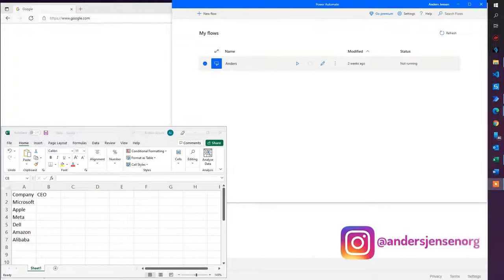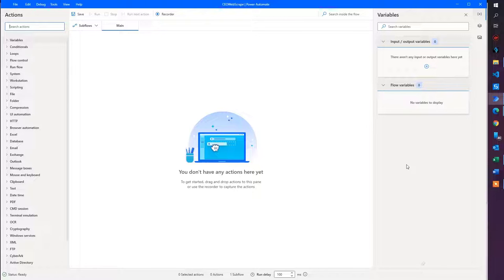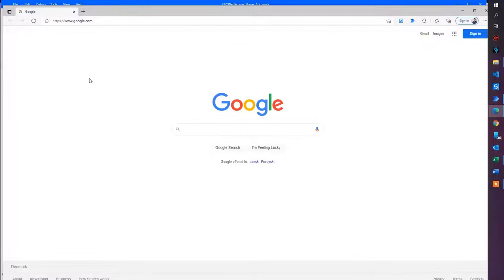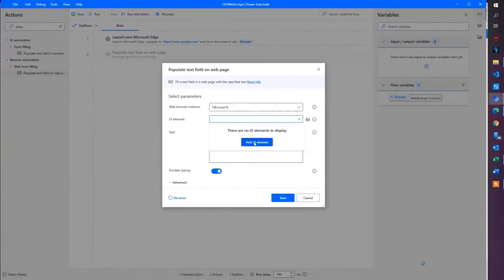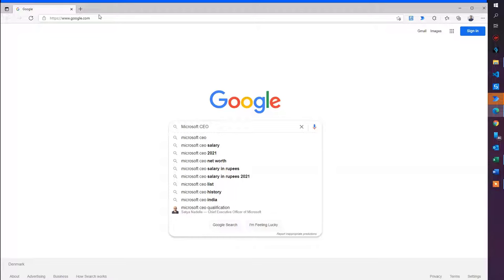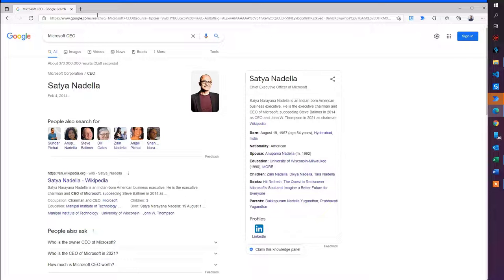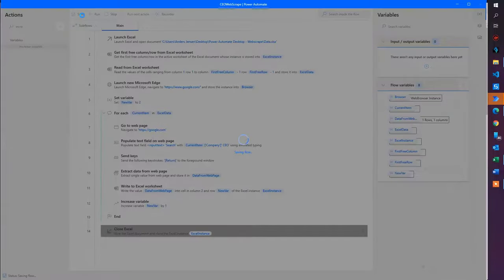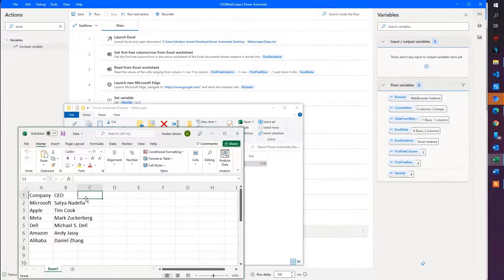Power Automate Desktop: How to Read Excel, Do an Online Search, and Write the Result Back to Excel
This video tutorial shows how to read data from an Excel sheet, do an online search, web scrape the results, and write it back to Excel with Microsoft Power Automate Desktop. Web automation and web scraping error handling are also covered.

- Join my network with 12,000+ RPA Developers, where we solve RPA problems, network, and help each other upgrade our careers. It's free!

🎤 Microphone
Rode Wireless GO II =
Blue Yeti =

0:00 Intro
We want to read data from Microsoft Excel, perform an online search (Google), web scrape the data, and write the result back in the Excel sheet. All made by Power Automate Desktop.

1:24 The simple solution
We start by creating a simple solution in Power Automate that does a static web search and scrape the data (= we'll wait by adding the Excel part). Then, use the Launch new Microsoft Edge Action to open Edge with a start URL. Next, we can send a text to our search field with a Populate Text field (it's straightforward to work with UI elements). To send an Enter click, use the Send Keys actions. Learn to use variables as well.

9:10 The complete web scraping solution with Excel
Use the Launch Excel action in Power Automate Desktop to define the Excel scope and open your .xlsx document. Remember to use the Close Excel activity to prevent your Excel sheet from being locked after the automation has run. Next, read the Excel data into a DataTable with a Get first free column/row from the Excel worksheet action and a Read from Excel worksheet action. Remember to specify your Excel sheet has headers. Next, use a For Each (loop) to iterate through each Excel sheet/Data Table row. Remember to go to the start page at the start of each iteration (Go to the web page). The Write to Excel worksheet is used for writing the value to the next column (a specific cell).

19:12 Error Handling
Use a Power Automate Desktop On block error to make sure an error (business exception) doesn't break the robot.